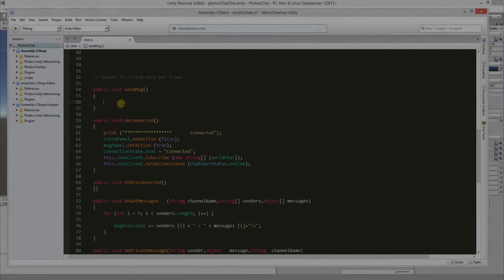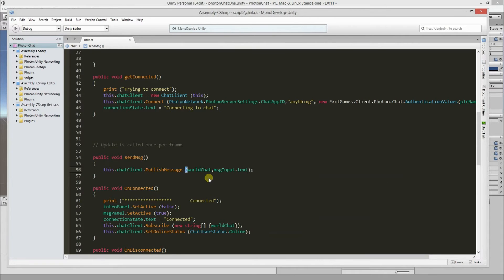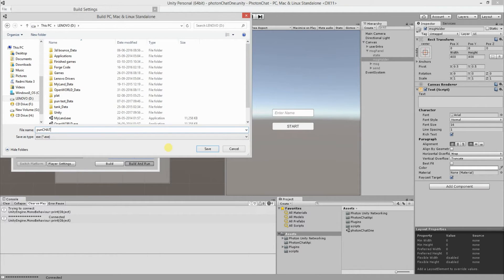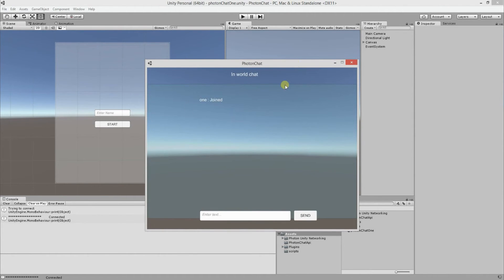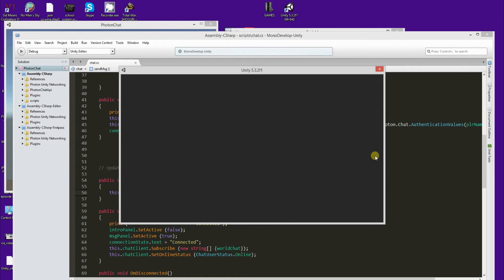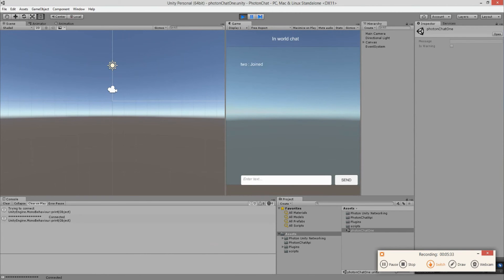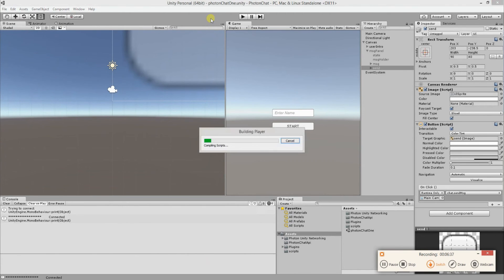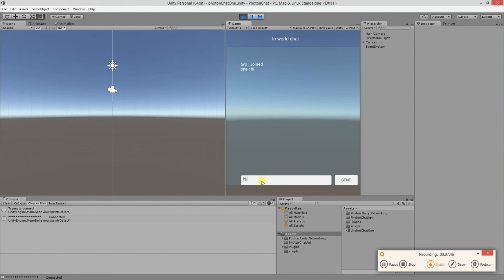PUN : Photon Unity Network - Programming part 5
Lets type down C# script for our photon chat application.